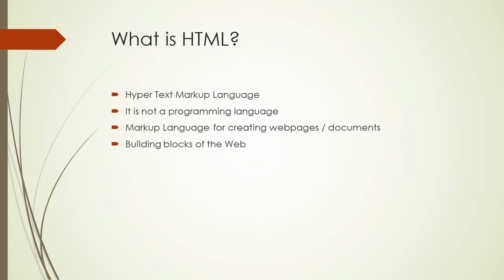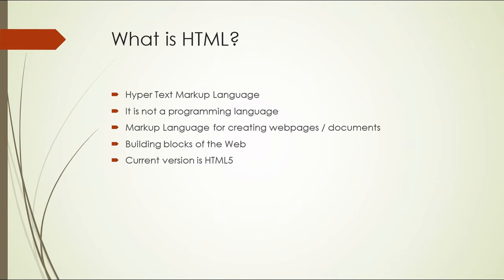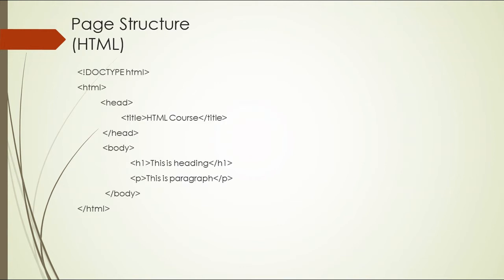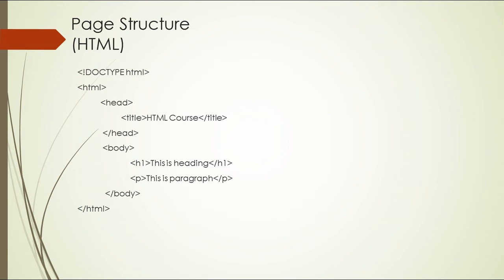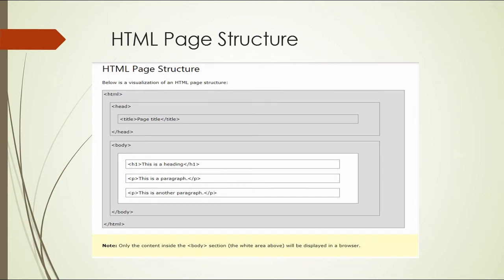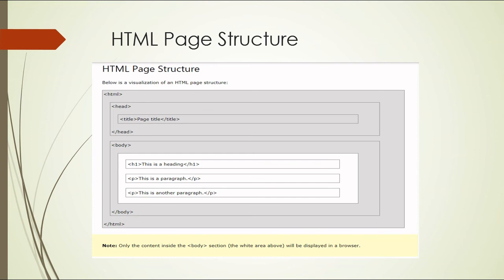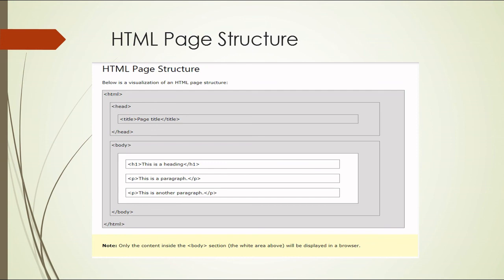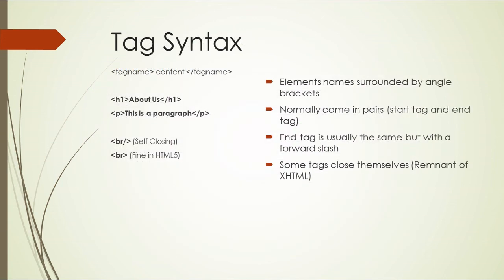HTML Course For Absolute Beginners 2020 (INTRODUCTION)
This is a course about HTML and it is meant for beginners. To those who know nothing about HTML and are willing to know then you are in the right place. This video is an introduction to what we will be doing as the series continues. In this course, there will be no CSS Styling because it is meant for HTML only. I will release videos on CSS shortly after the HTML Series ends.
In this video, I will explain HTML5 and explain every line of the HTML structure such as HTML5 Tags.